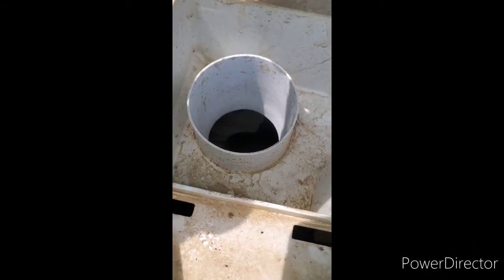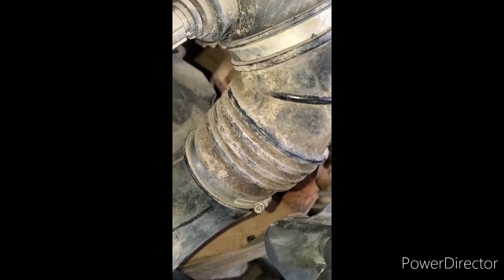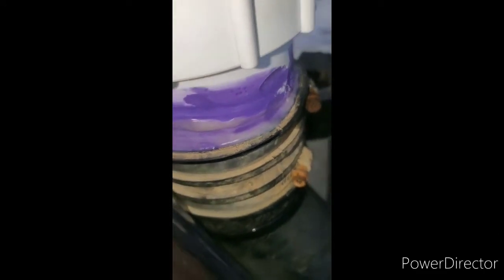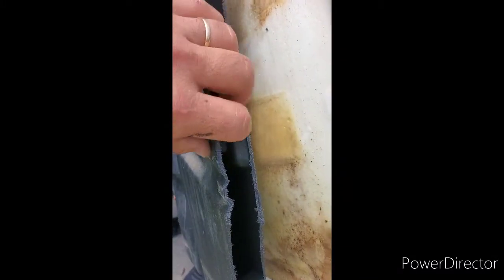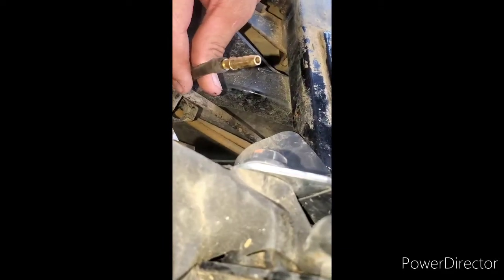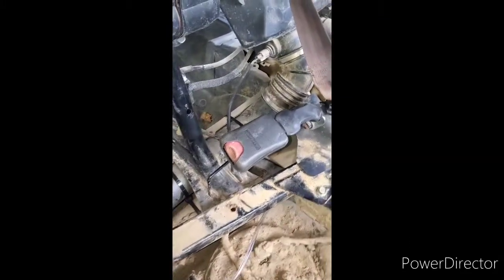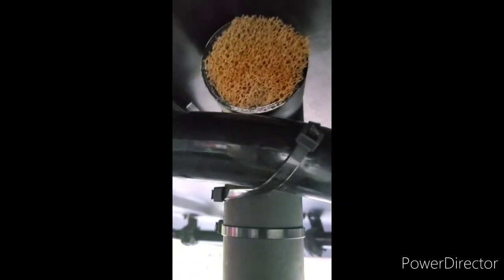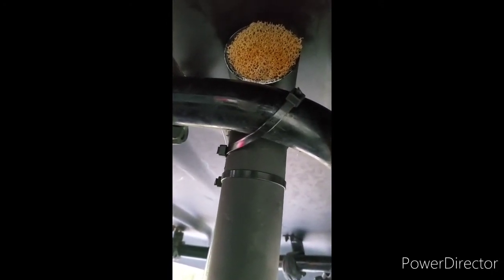2016 Pioneer 1000-5 homemade snorkel